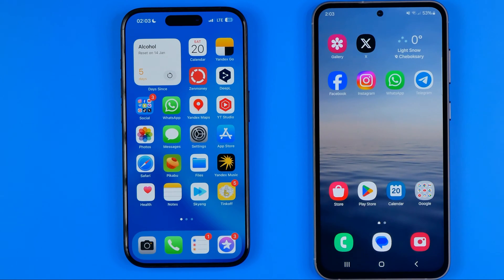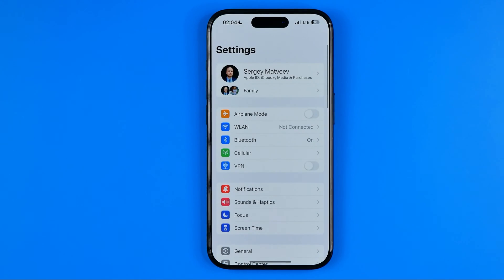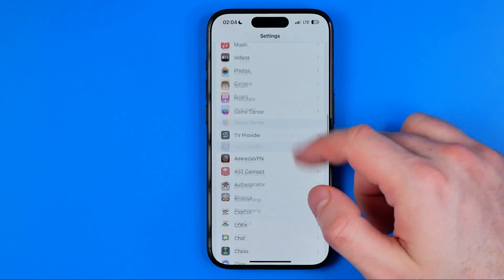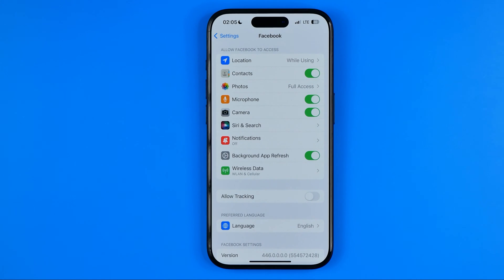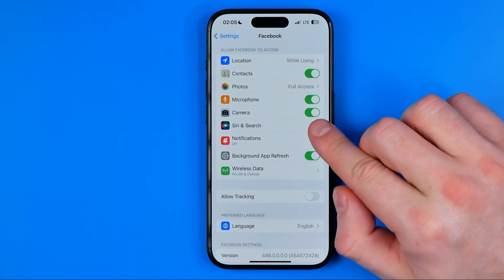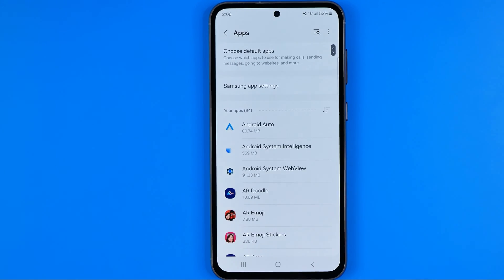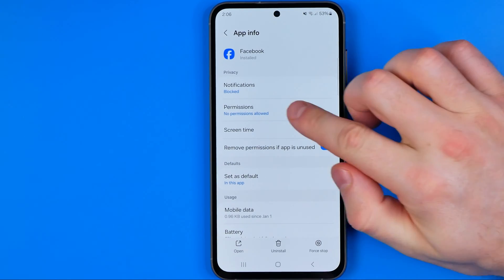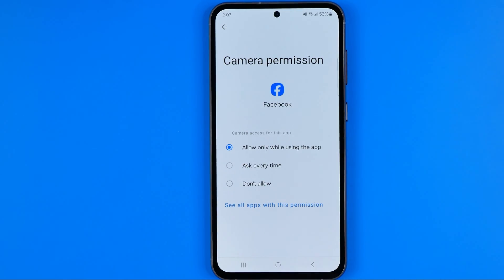How to Allow Camera Access on Facebook on iPhone & Android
If you are looking for a video about how to allow camera access on facebook on iphone, here it is! In this video I will show you how to allow camera access on facebook on android. Be sure to watch the video to the very end.